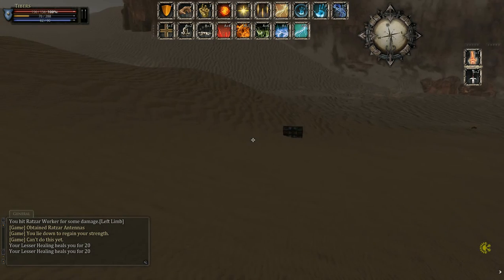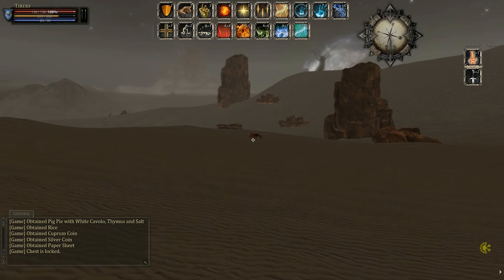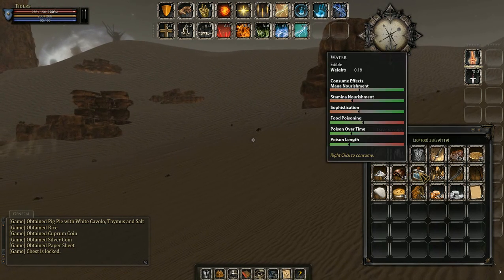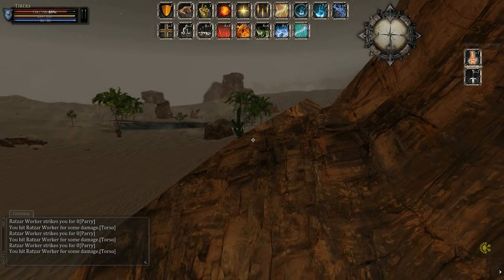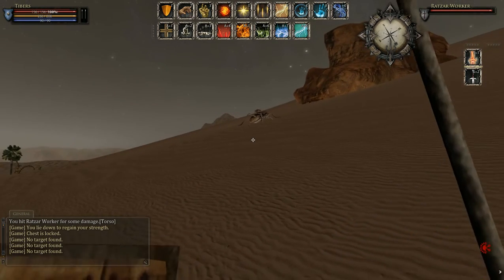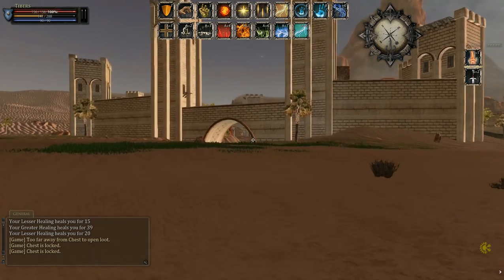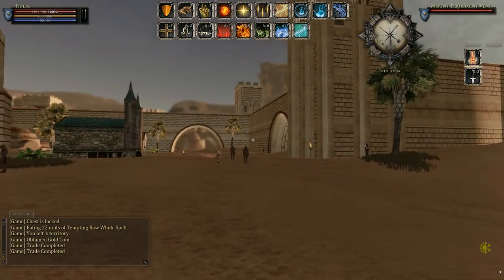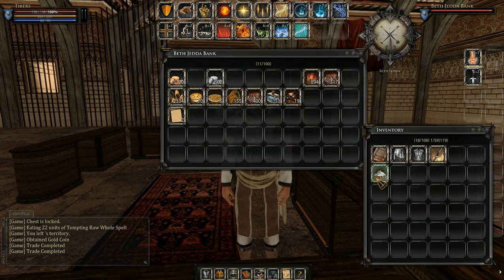Episode 122: Tibers' First Solo Epic Quest (Part 5 of 7) | Let’s Play: Mortal Online - Third Era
Tibers may have crossed the Tekton’s Bridge without incident, but here in Sarducaa there’s no escaping the desert’s burning embrace, where his heavy armour will work against him. Not only will he have to avoid roasting to death in the scorching heat, but fight his way through ratzar-infested dunes for the next part of his journey as well.

Skip to:
04:24 - I'm up for a Fight
11:06 - This Is Going to Get Messy
15:16 - Don't Underestimate the Ratzar Workers
21:26 - Tread Carefully on the Dunes
25:12 - Time to Sprint

Courtesy of Position Music. Used with permission under Freedom! partnership.

At the time of this video, the game version was 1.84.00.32. You can find out more about Mortal Online at the game's official